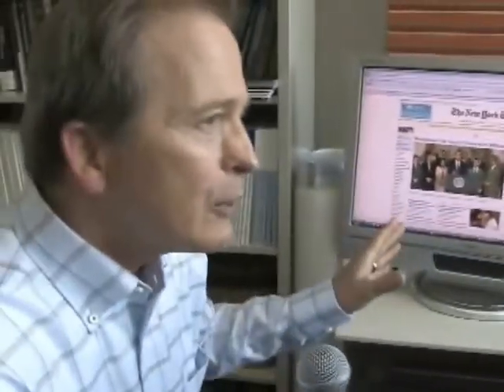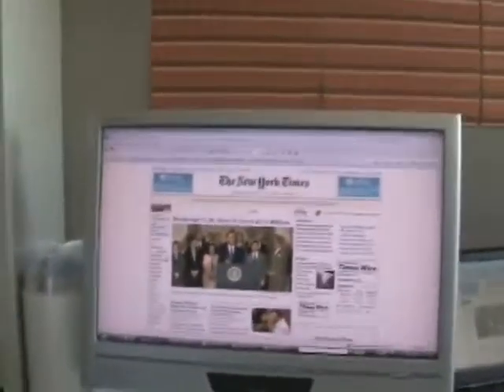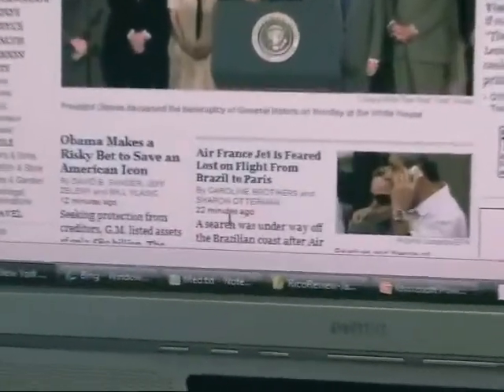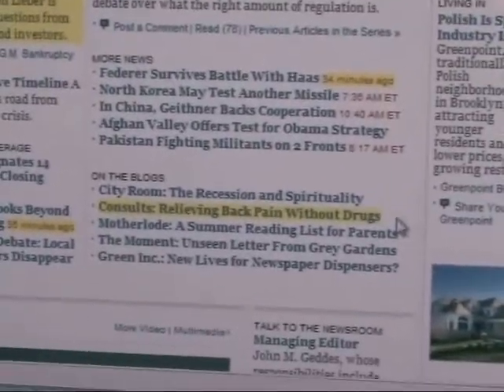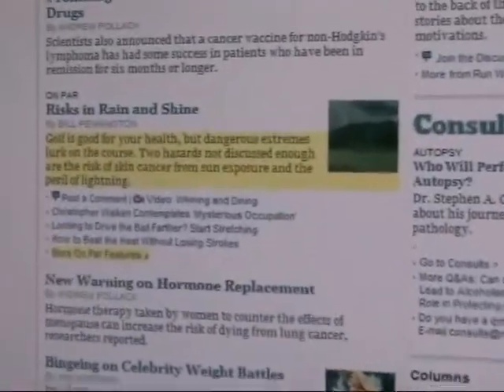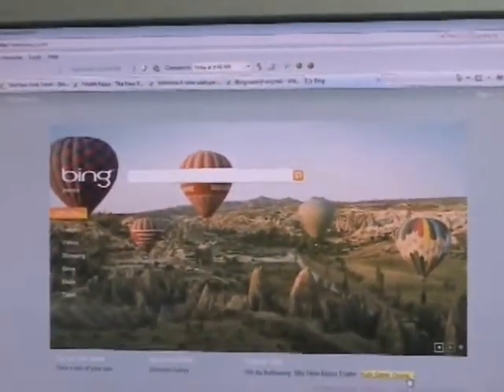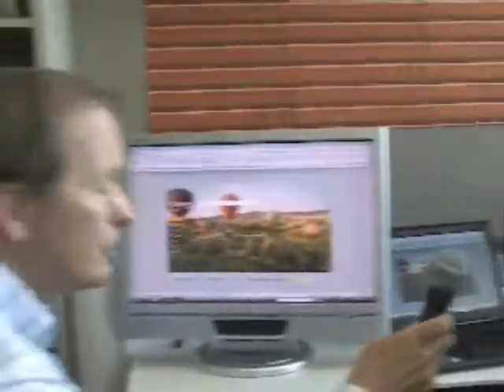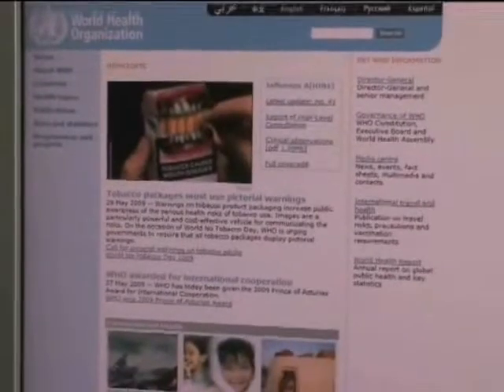House Calls with Microsoft Research Part 2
Researcher Susan Dumais is working on technology that helps us pinpoint what data is new on a web page every time anything is updated.  Youd be surprised how many of the web pages you visit are updated every few seconds with new information.  Susans project shows potential for helping users who must navigate through large volumes of data separate what is new and important from what theyve seen before.  I instantly thought of how such technology might be applied to laboratory and other clinical systems that constantly feed data into a patient record.  Such technology would show Whats New on the Page.